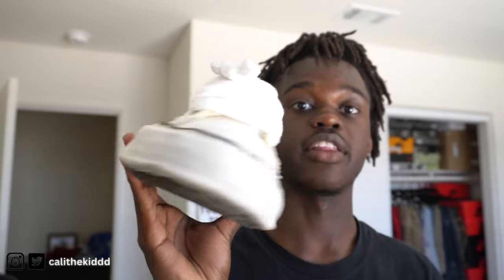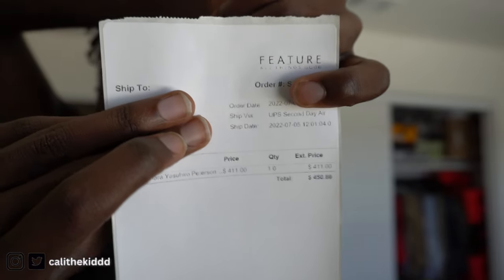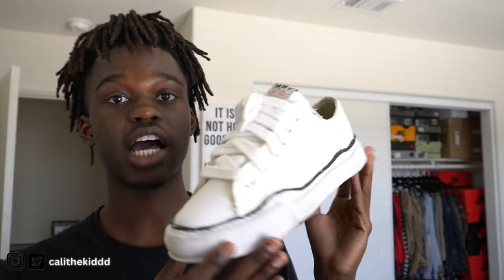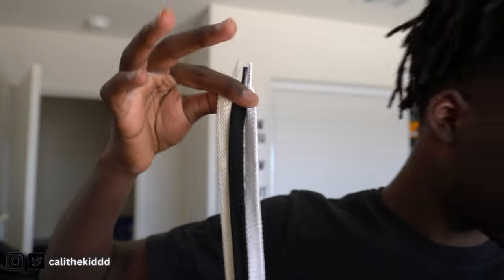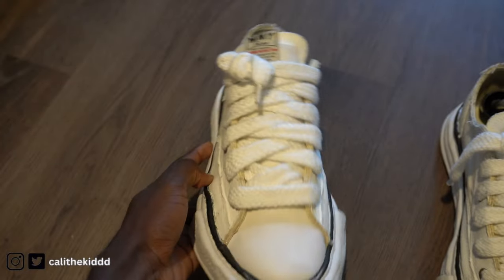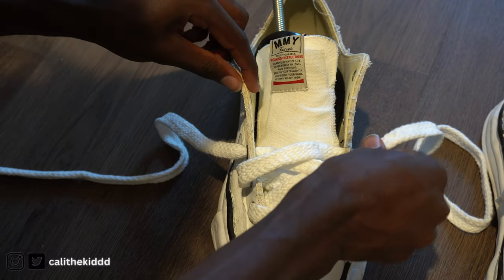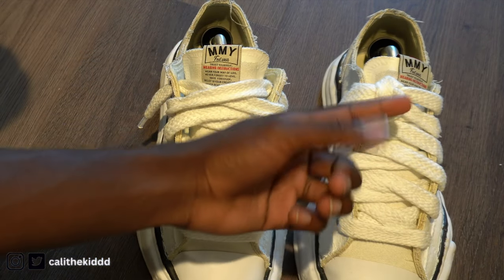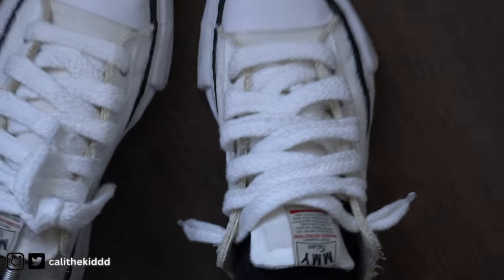HOW TO LACE MAISON MIHARA YASUHIRO + WHAT SIZE TO GET!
Today I will be doing a full in-depth review of the Maison Mihara Yasuhiro sneaker. I will be answering all questions I had about this shoe, also doing a on feet look!

✔️ My Website Where I Sell Sneakers, Shoelaces and More! ✔️